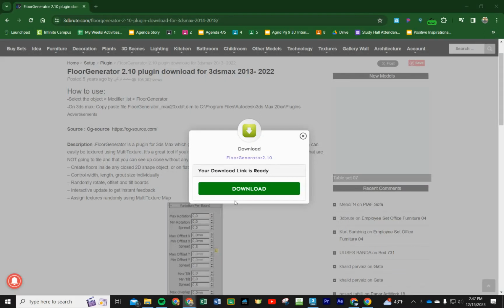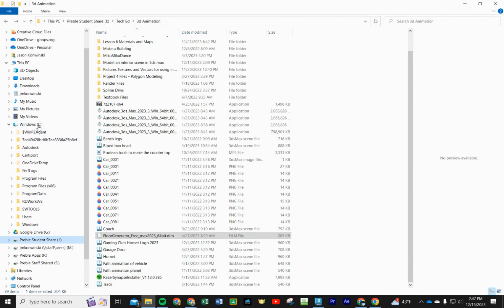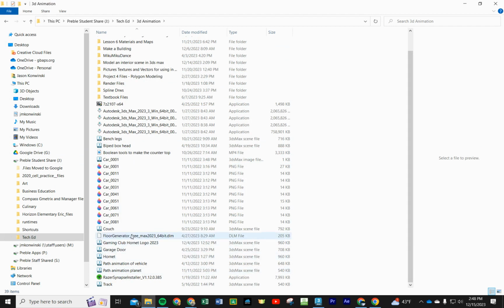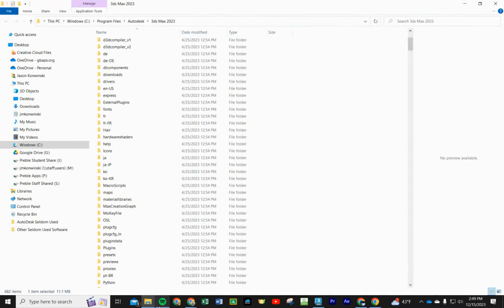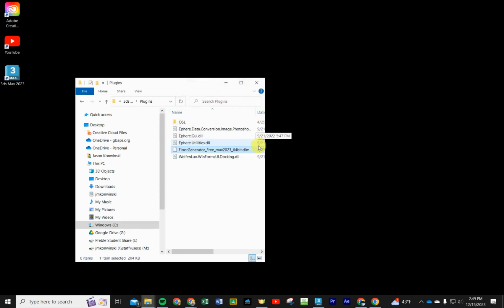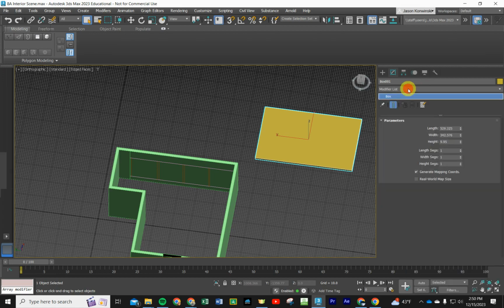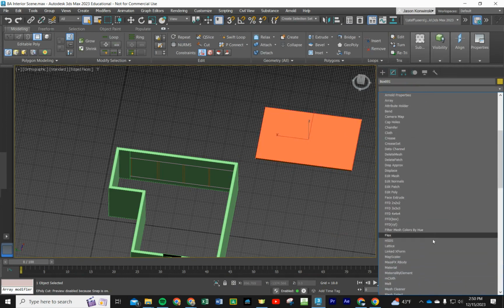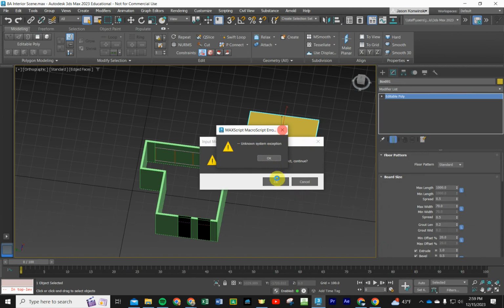Adding plug ins on our Network Computers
Lesson Target: Create a space: Your knowledge of modeling will be pushed to expand as you build your own relevant space from a 2D sketch in this lesson

IMPORTANT: IN ORDER TO GET THE CAD FILE.DWG TO DOWNLOAD, RIGHT CLICK ON IT AND SELECT "COPY LINK ADDRESS" THEN YOU CAN PASTE THE URL IN A NEW WINDOW WHERE YOU WILL HAVE THE OPTION TO DOWNLOAD THE DRAWING TO YOUR PERSONAL FILES.

In Tutorial 01 Model an interior scene in 3ds max - From CAD to Splines
Setting up our workspace
Importing a 2D sketch from an external drawing
Using spines to trace the walls and prepare for extrusion
In Tutorial 02 Model an interior scene in 3ds max - Extruding the walls, doors and window frames
We will extrude our walls, preparing our space for the door frames and window cut out
In Tutorial 03 Model an interior scene in 3ds max - Doorways, Ceilings and Floors
1st we will bridge our door and window openings
Then we will be drawing and extruding our ceiling and using the align tool to line them up on the same plane
Finally we will be introduced to a new modifier called the Floor Generator - if it is not loading in your program, please call me over so that I can reload the plug-in into the software. (It has been glitchy this year.)

Once the building is modeled with a ceiling and floor, snap a picture of it with your render tool and attach it for your points for this assignment.

When it is time to add the Floor Generator to the list in Modifiers, there is an additional video showing how to do this. The File can be found in the Student Share j:/ drive at the following location
J:\Tech Ed\3d Animation\Model an interior scene in 3ds max\FloorGenerator V2.10 Free